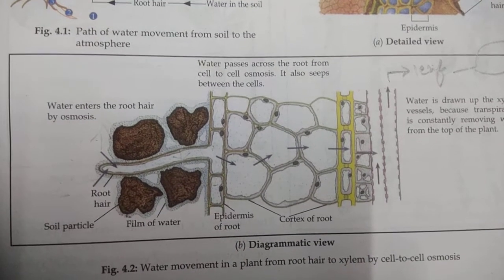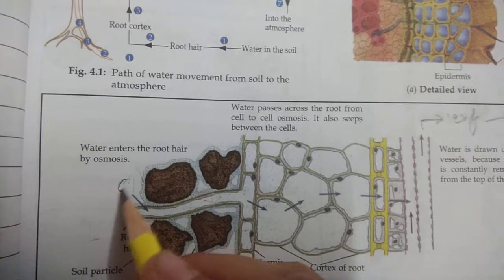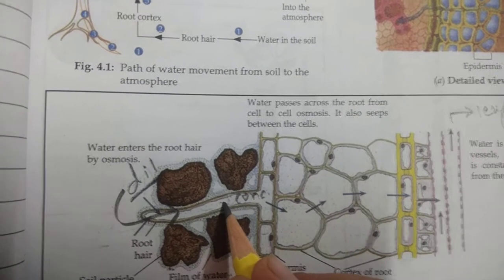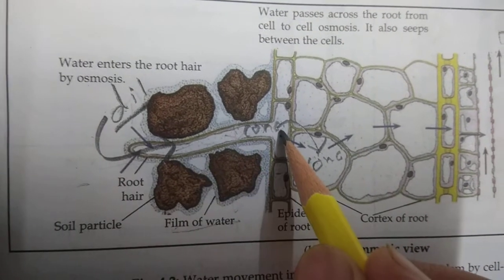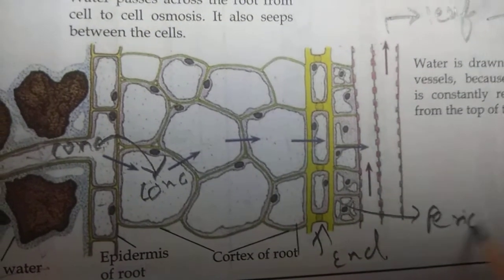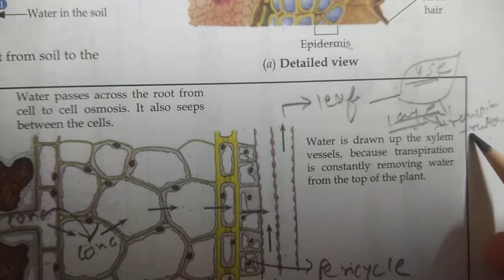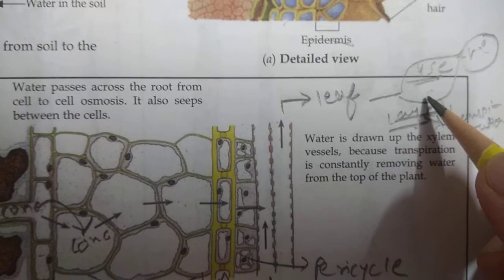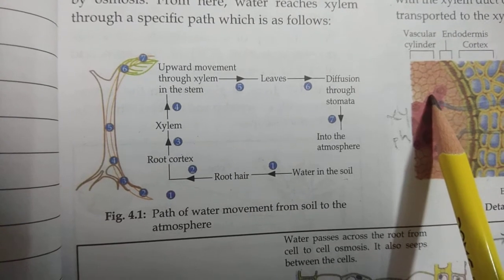Std Xth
Acent of sap